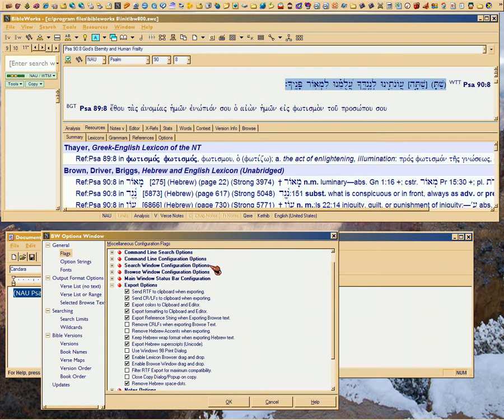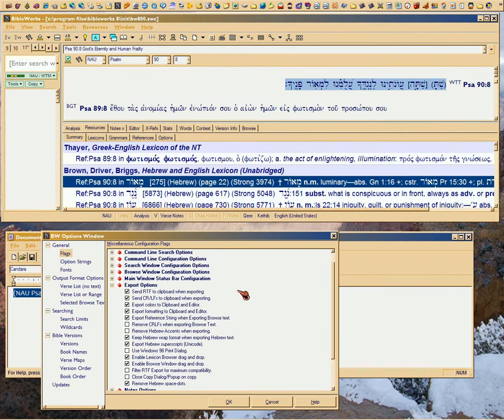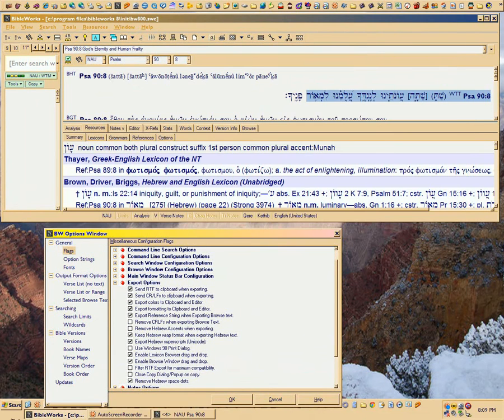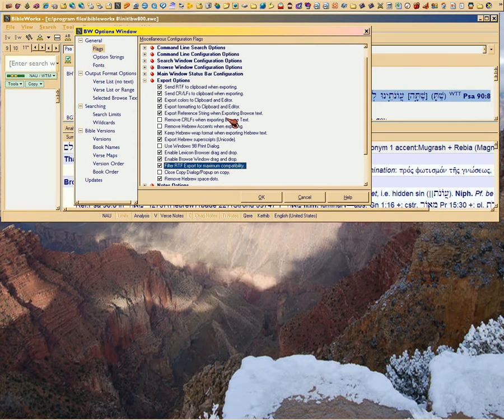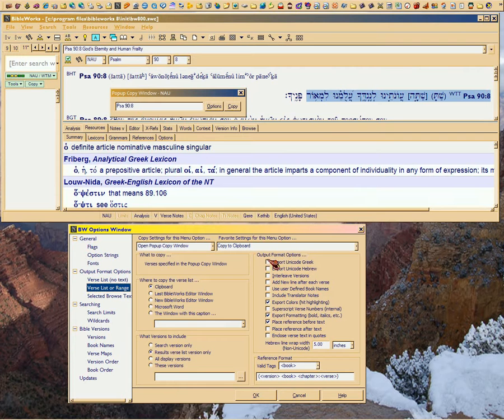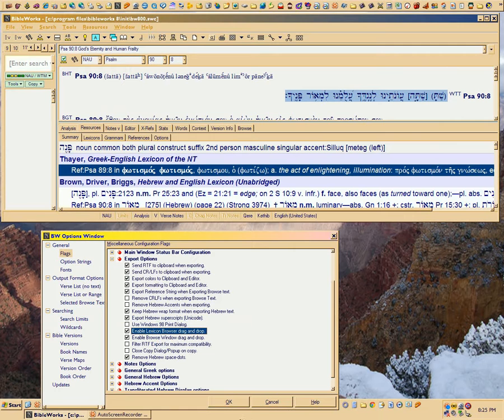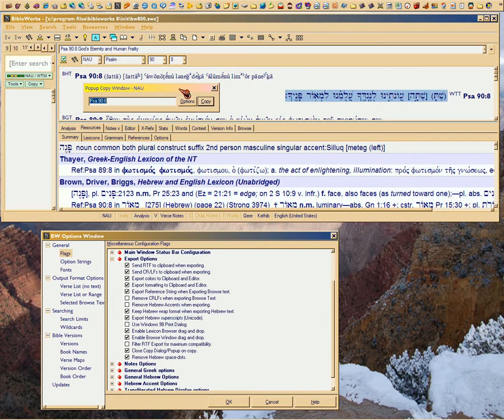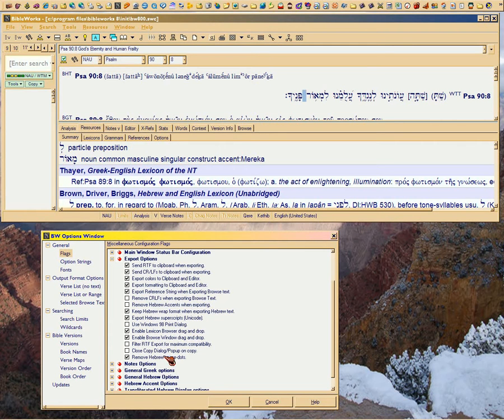2h BW BibleWorks Option Flags, cont.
Watch in HD, fullscreen. End of Export Options.